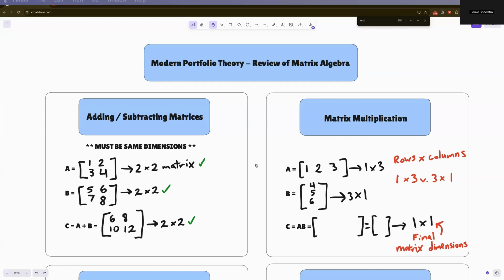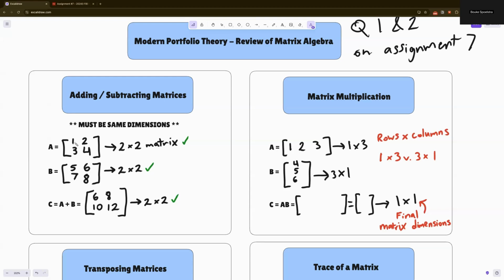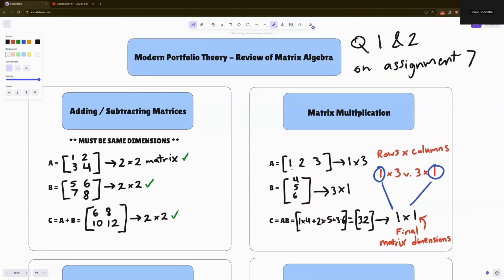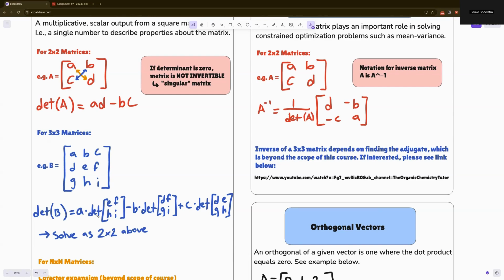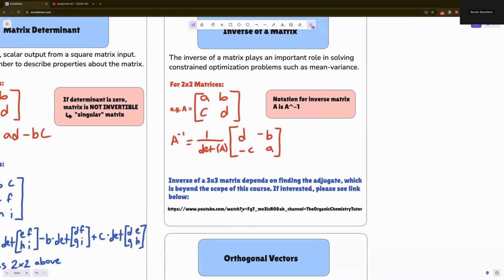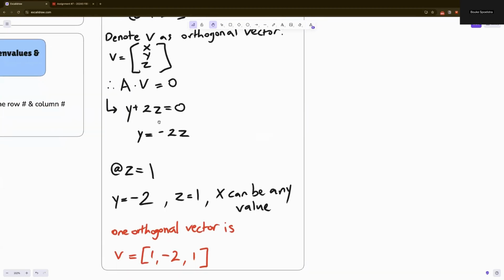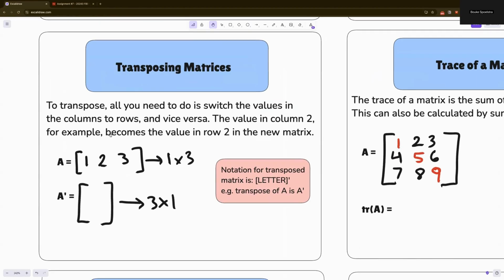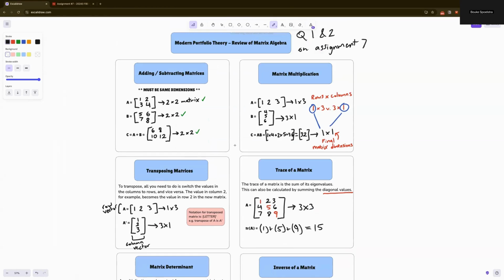Modern Portfolio Theory - Matrix Algebra Review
A review of the necessary matrix algebra for subsequent portfolio optimization videos. Please see the link below to follow along with the drawings.

00:00 Introduction
02:57 Adding & Subtracting Matrices
04:01 Multiplying Matrices
05:43 Determinants
09:21 Inverse Matrices
10:21 Orthogonal Vectors
13:19 Eigenvalues
14:00 Transposing Matrices
15:25 Trace Matrices
16:11 Conclusion